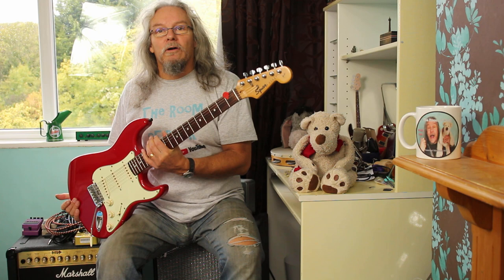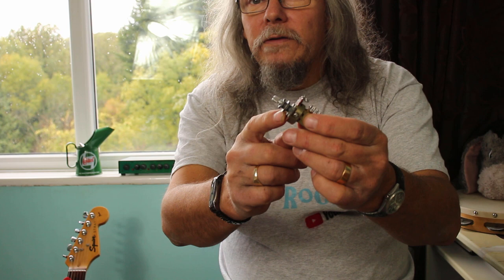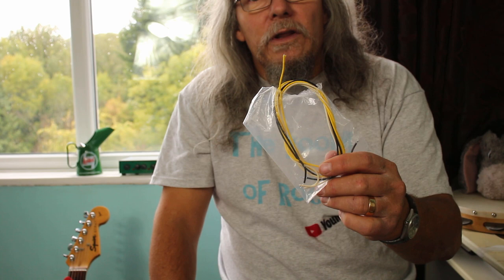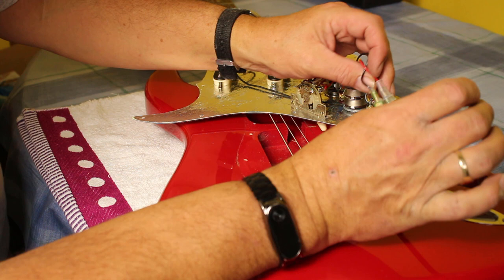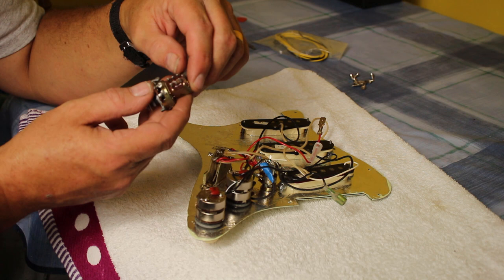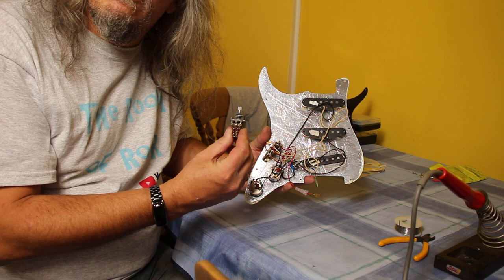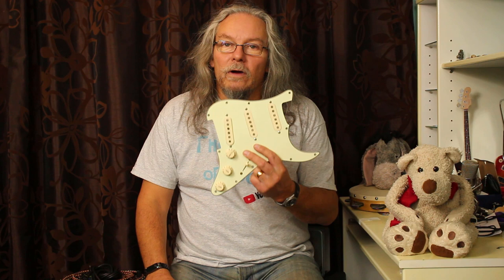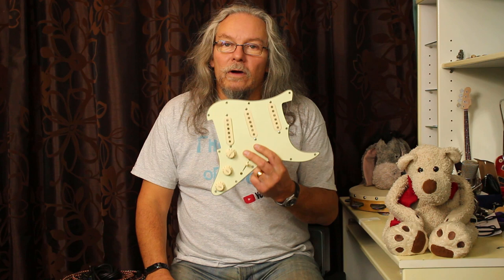Seven Sounds from your Strat (David Gilmour mod)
This time in The Room of Rock we show you how to take a standard Stratocaster style guitar with a 5 position selector switch and take it from 5 sounds to 7 good usable tones. All without the need to drill or modify the guitar its self, and a parts bill of under £10.00.